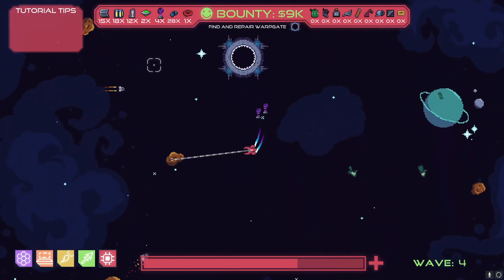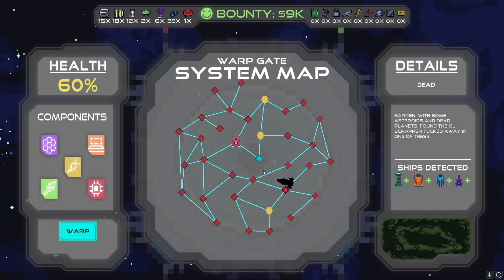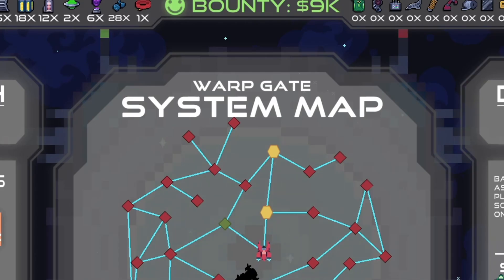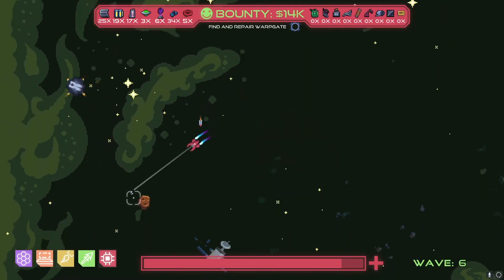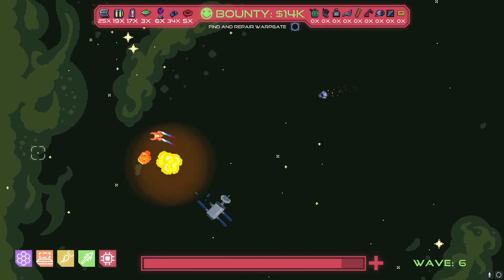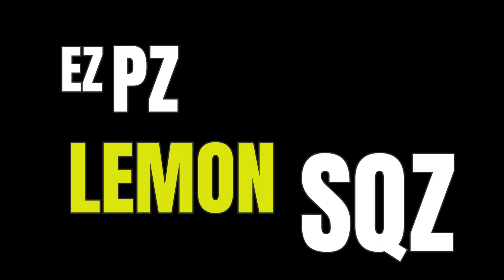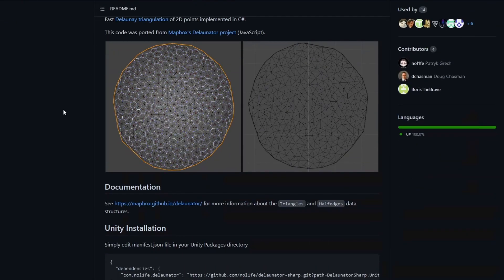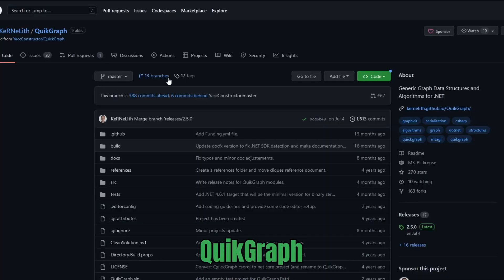NEVER REINVENT THE WHEEL | The Game Dev Lesson I Learned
On the path of Game Development, you may find yourself in a tough spot. Perhaps you're tasked with something you're not even prepared for. It's a place I've been in far too many times, while developing one of the core features of my indie game I ran into a lot of problems. Long story short, it was hard - but from it, I learned one thing that helped tremendously.

In this video, I share with you one tip you can follow to ensure you never get stuck as a game developer ever again - no matter how insurmountable a bug, feature, or design flaw may be. From this, you'll uncover what it means to never reinvent the wheel as a developer.

Finding a mentor is a great way to find success as a developer. Make me your mentor TODAY - book a phone call or meeting with me on my website below.

📖 Chapters 📖

0:00 Intro
0:53 How the Heck did I Make Hookscrap's System Map?
1:46 Yeah it was Hard, but Packages Made it Easier.
2:43 Packages Often Get a Bad Rep, Ignore That
3:31 Outro